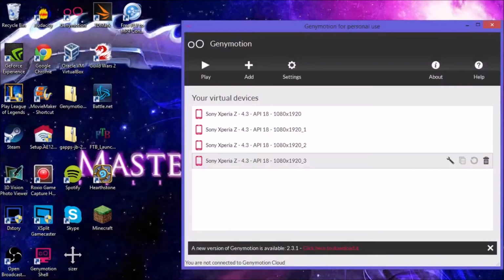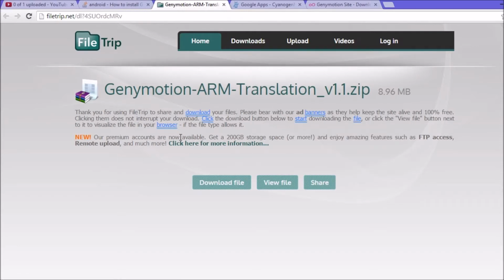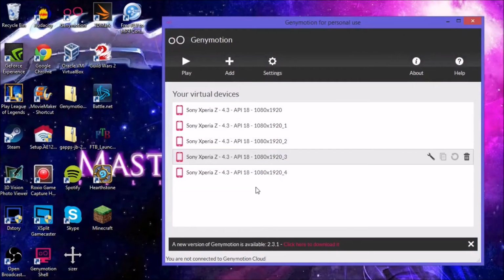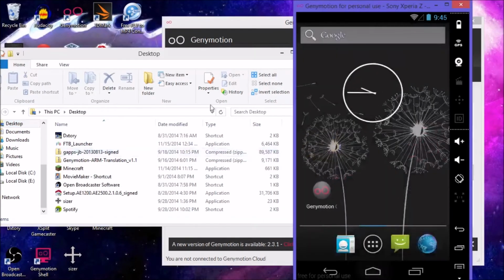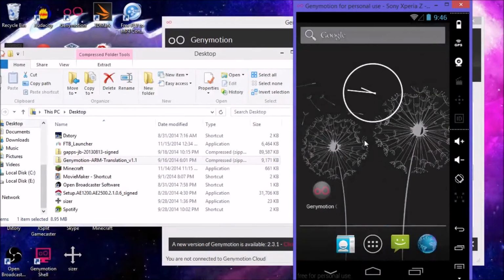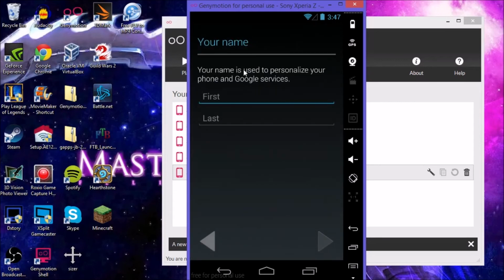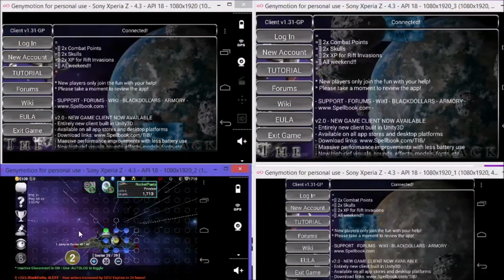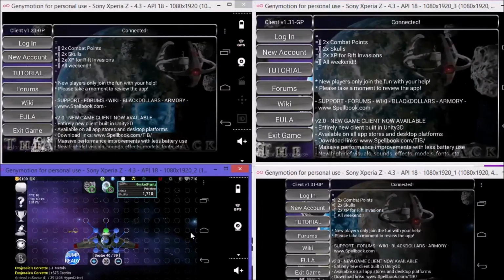How To Run Alts For The Infinite Black From a Computer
I didn't see a tutorial when I was doing this, so I made one myself. Peace out!